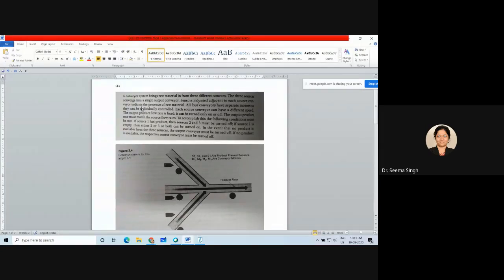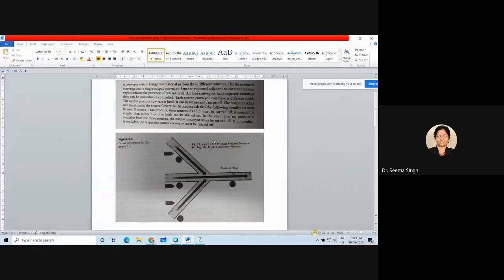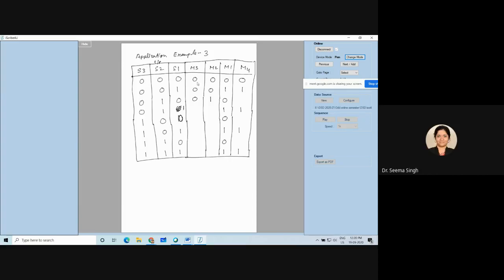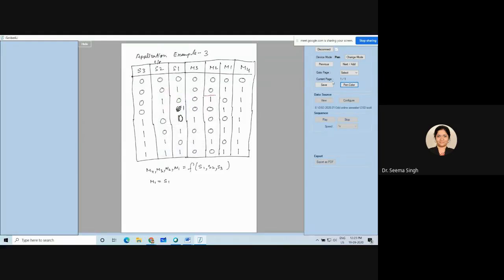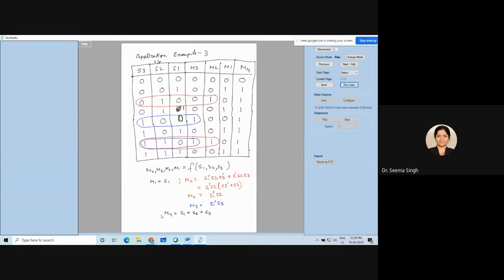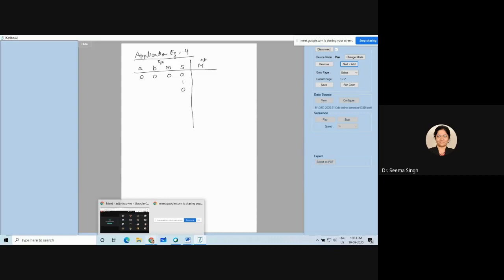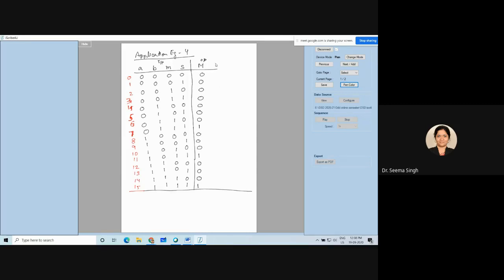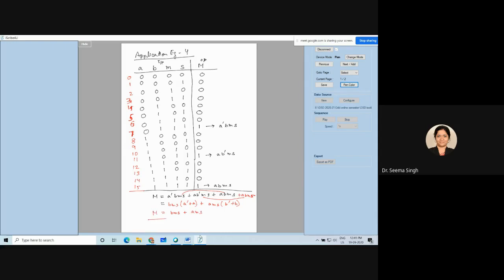DSD Module 1 Application Example 4 by Dr Seema Singh, Professor, Dept of ETE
Combinational logic application building procedure